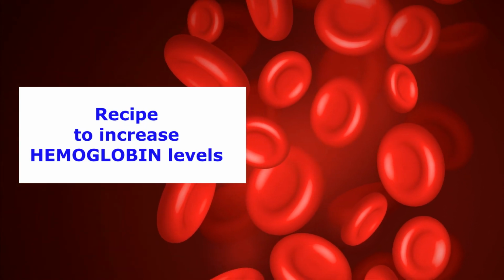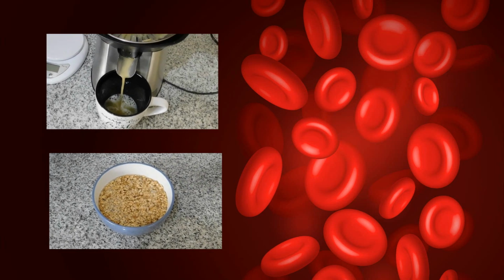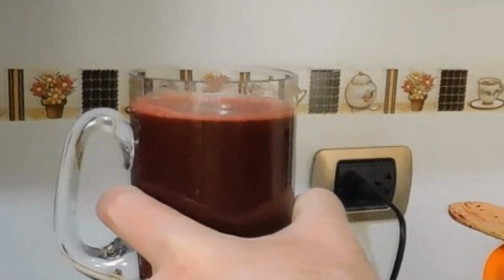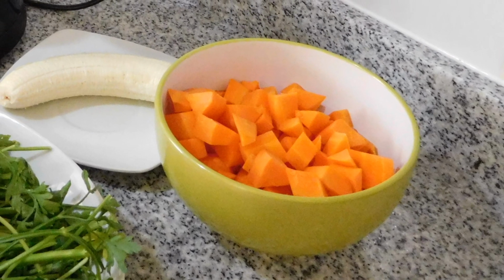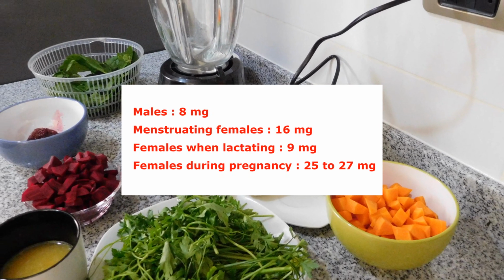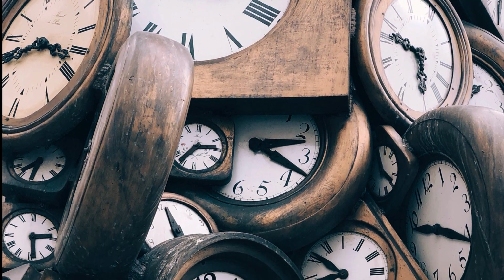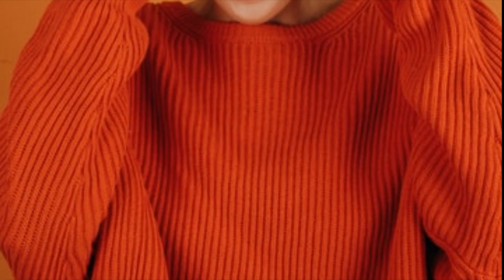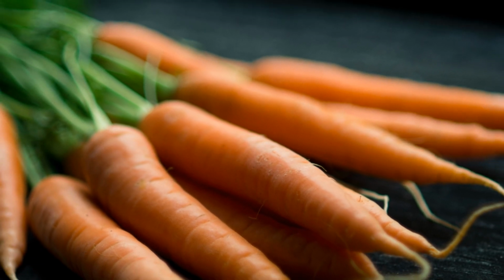IRON rich Juice for ANEMIA - Recipe to increase HEMOGLOBIN levels in a few days!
How to make an iron-rich juice, able to fight anemia by increasing hemoglobin levels?
Find out a recipe for a natural drink, a juice rich in iron, capable of combating anemia by increasing hemoglobin levels. Also find out: What are the daily iron requirements? At what time of the day is it particularly recommended to consume this juice to benefit more from the iron intake? Remarks: Some foods hinder the absorption in the body. These include tea and coffee, fiber, and calcium. Therefore, it is not recommended to accompany your "anti-anemia" diet with a glass of milk or sauces made with dairy products.